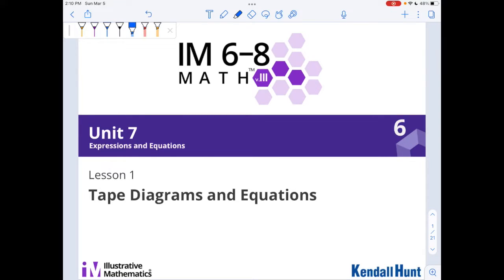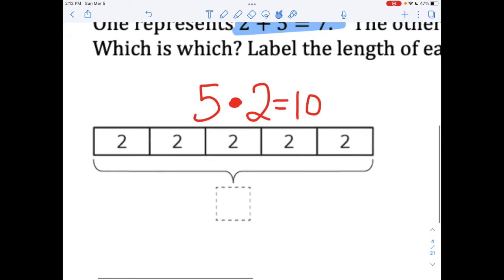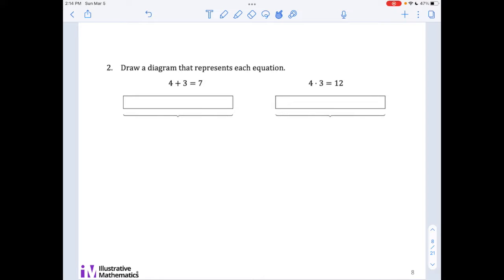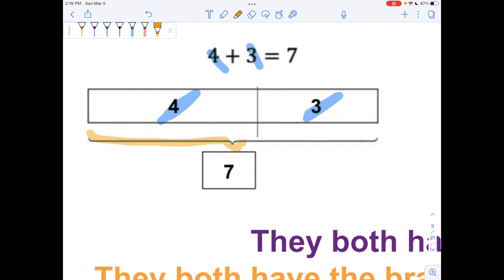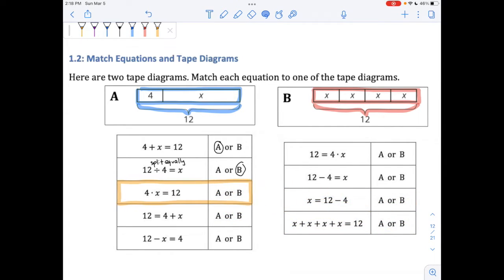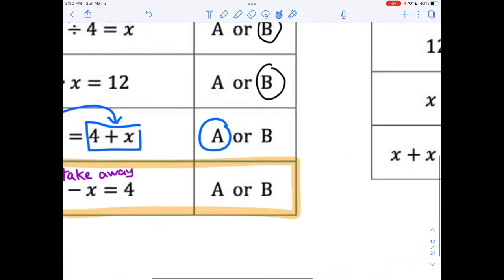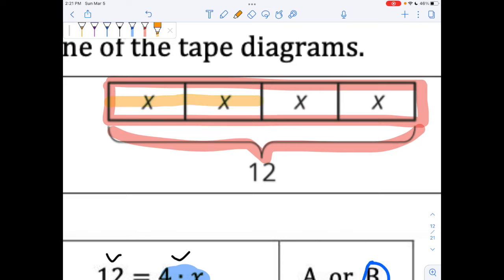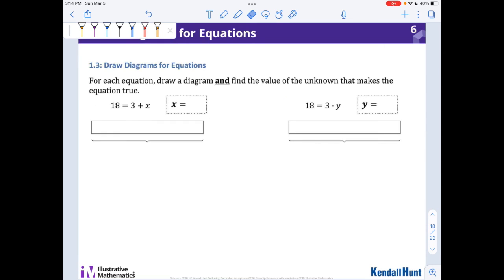Tape Diagrams and Equations